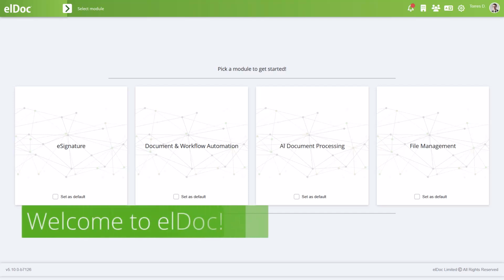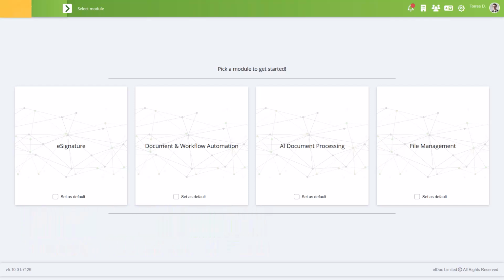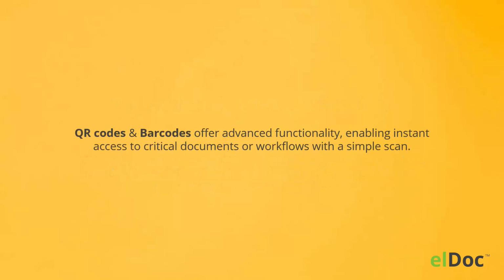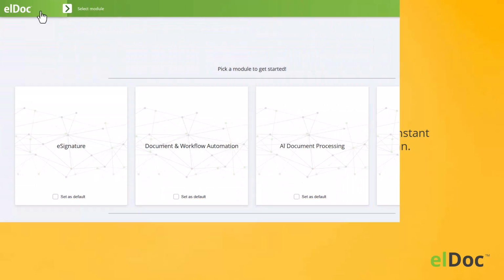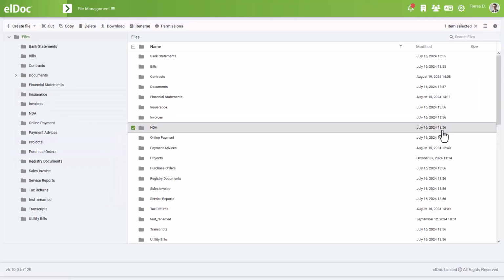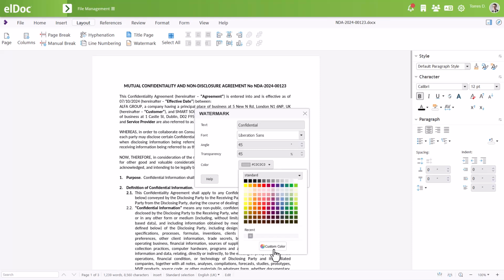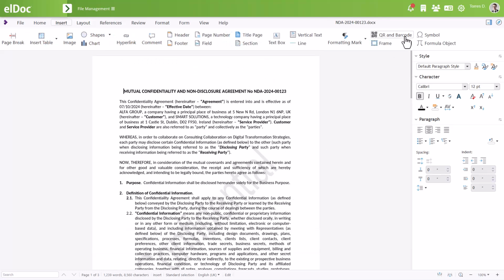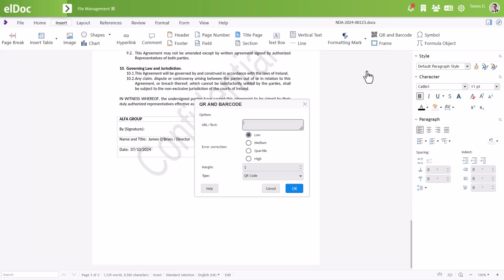elDoc – Generating Watermarks, QR codes & Barcodes | Strengthen Document Security | File Management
Demo: In this tutorial, we’ll focus on how to create watermarks, QR codes, and barcodes on your documents - helping you enhance document security and make it easier to track and locate important files! QR codes and barcodes add an additional layer of functionality, allowing quick access to specific documents or workflows with just a scan.